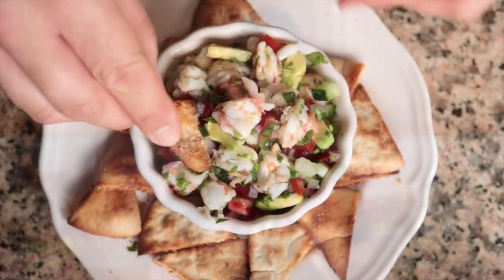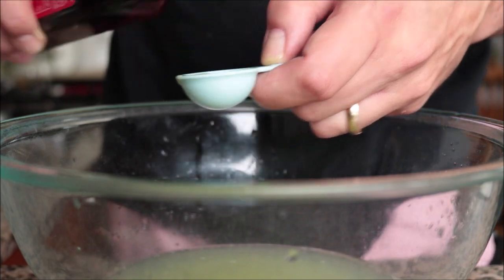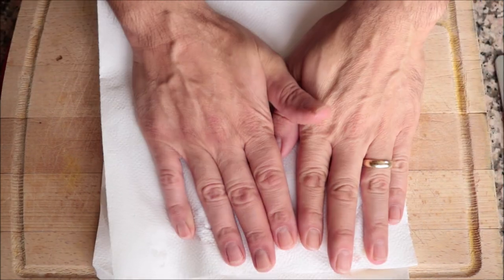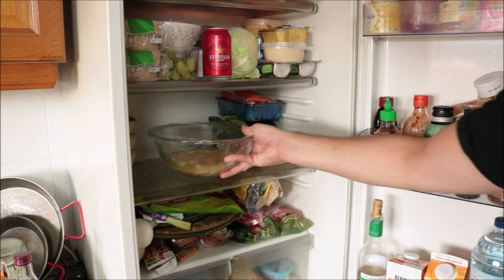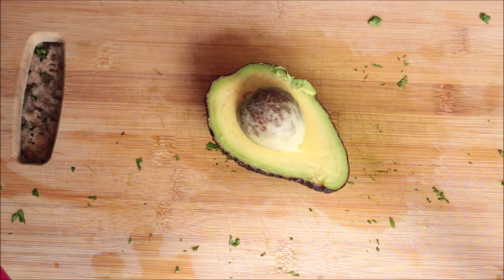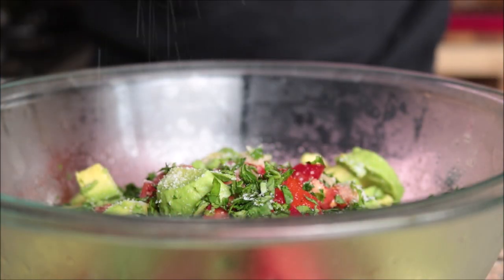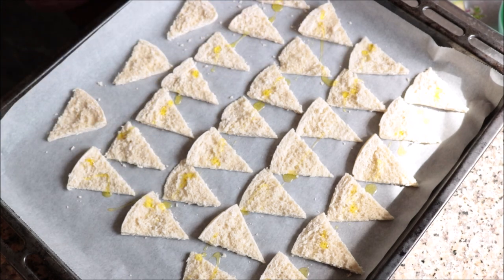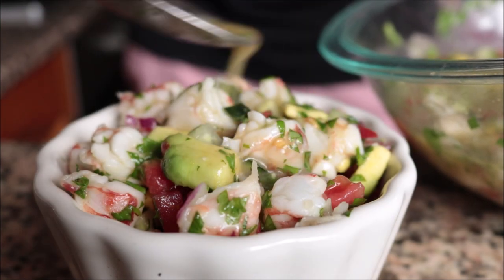One of the BEST-TASTING Ceviche Recipes | Spanish-Style Shrimp Ceviche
EPISODE #466 - How to Make Spanish-Style Shrimp Ceviche

MICROPHONE I USE:

CAMERA I USE:

MY SWISS DIAMOND PANS:

MY SWISS DIAMOND KNIVES:

MY CARBON STEEL PAELLA PAN:

MY ENAMELED PAELLA PAN:

SPANISH ROUND RICE I USE:

WOOD CUTTING BOARD:

MY FOOD PROCESSOR:

MORTAR & PESTLE: